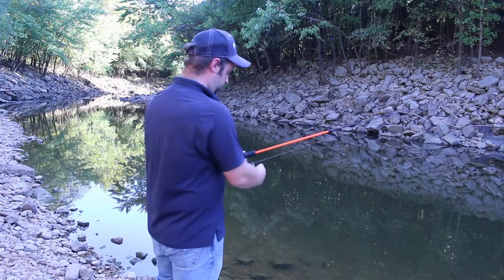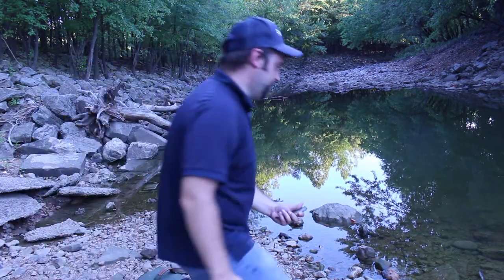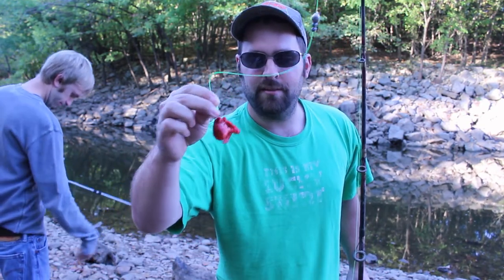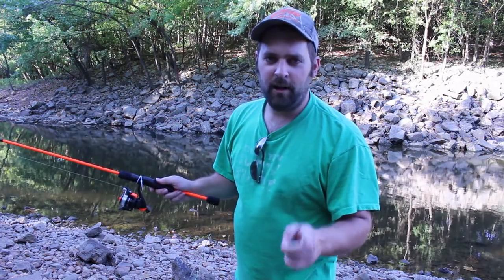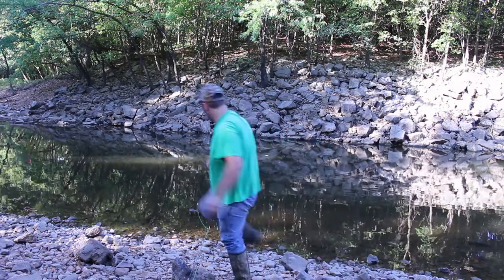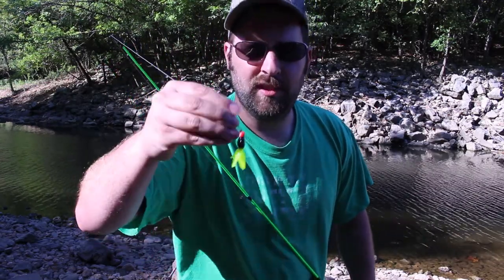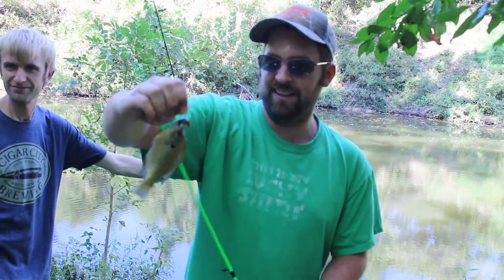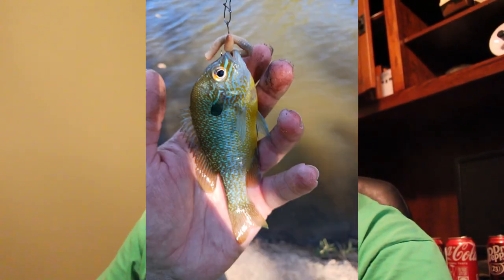Gar Fishing Did Not Go as Planned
In this video I try fishing for gar, among other species of fish. Gar fishing is harder than I thought.